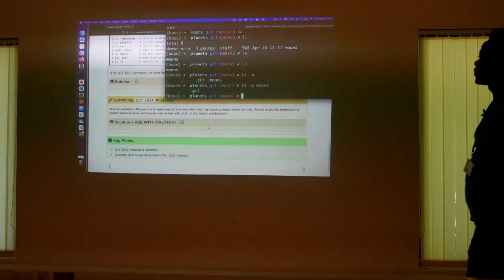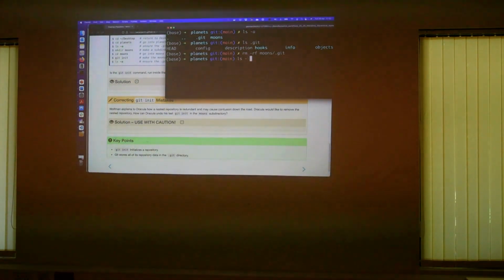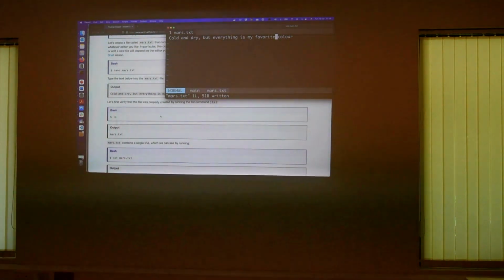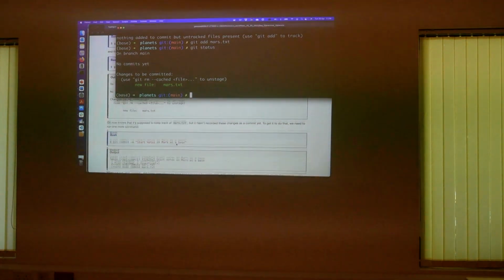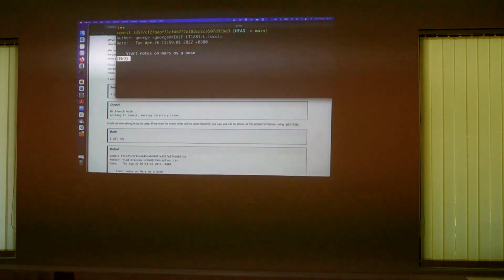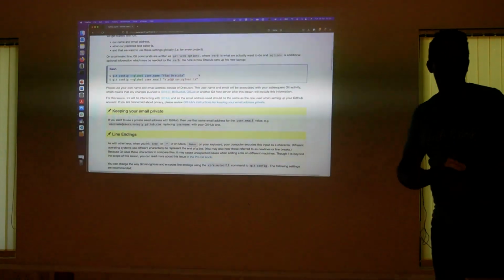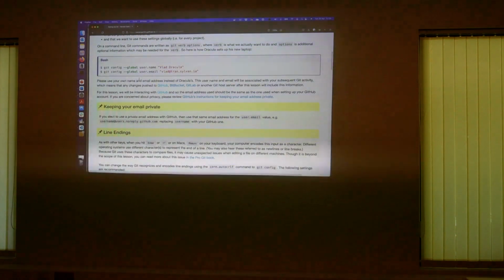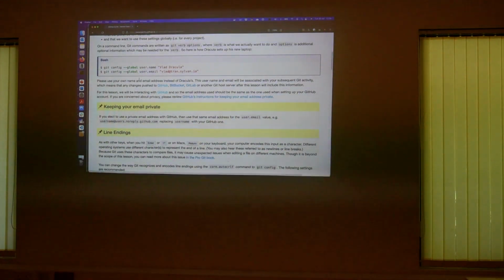Day 2 Session 17: Introduction to git and file organisation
Dr. George Githinji lectures on the introduction to docker mounts and volumes.
Introduction to Git, software carpentry (Basic Unix and Git)